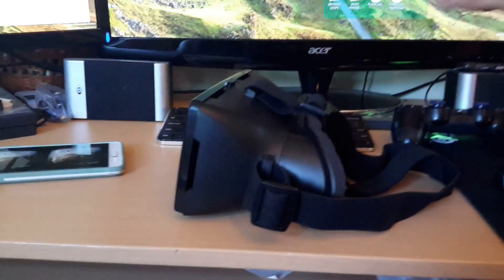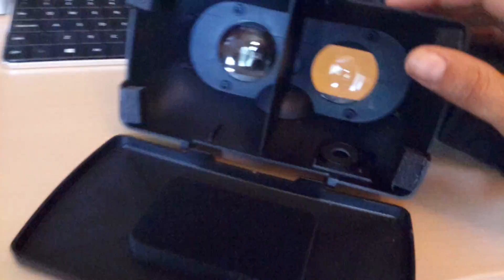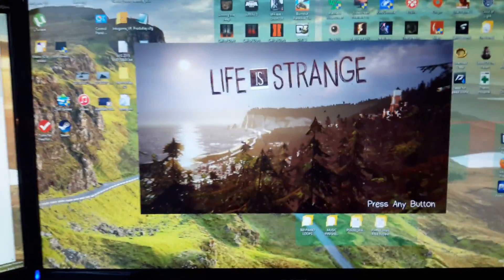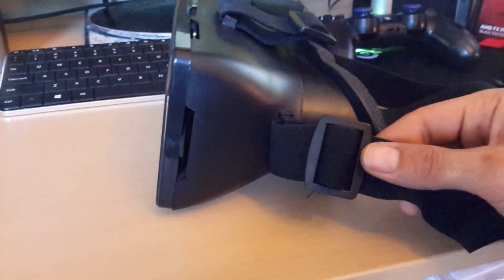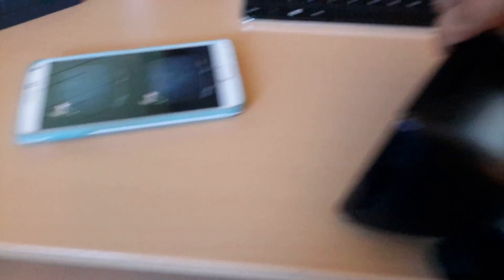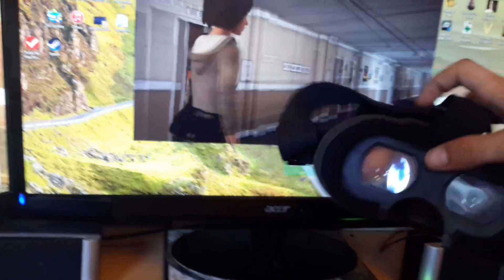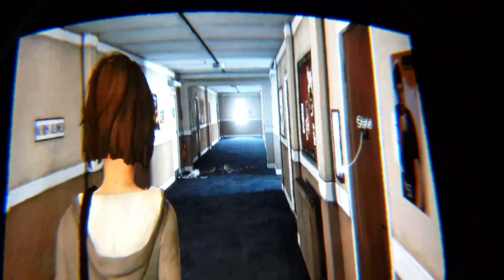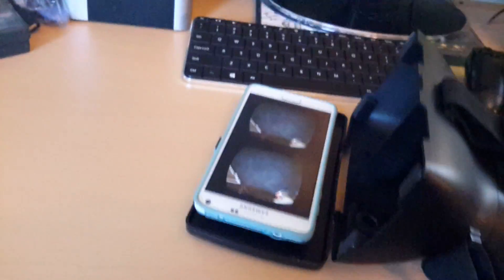3D VR Glasses overview and demonstration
Here is an overview and demonstration of the 3D VR Glasses. Also considered a plastic more sturdy version of the Google Cardboard.

These glasses alow you to experience Virtual Reality using your Android, ios and Samsung device.

Fits screen sizes from 4.7 to 5.9

The lenses are stationary and none adjustable.

The head straps are adjustable.

There is padding.

The video will answer most of the questions you may have concerning the headset itself.

Head gestures mapped to mouse movements/ camera control in games.

Ps4 controller connected using bluetooth for walking and interaction in game. Right joystick can be used for repositioning the camera for comfort with use of head mount. Ps4 controller emulated as mouse and keyboard.

Running Microsoft Windows 10 Build 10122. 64 bit.

Amd Fx 8320 Processor.

AMD R9 Graphics card 4gb video memory.

8gb ram.

Click and ad or two to show your support.